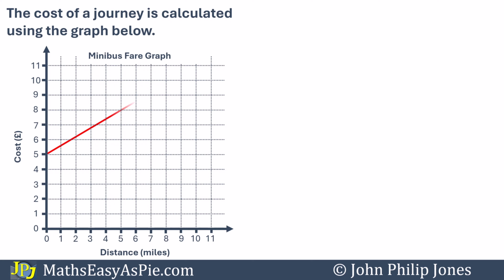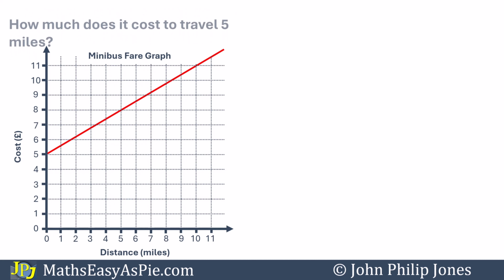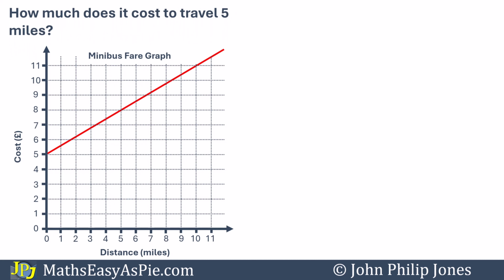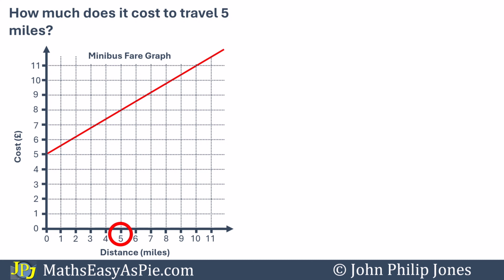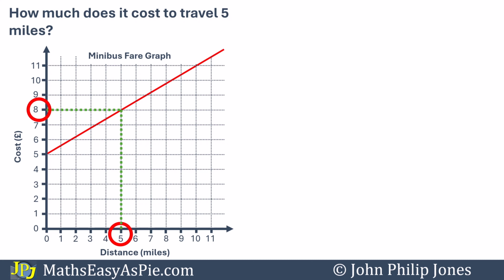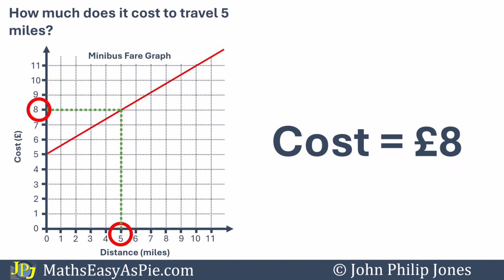Graphs: Finding the Cost of a Journey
In this quick GCSE Maths and AP Math walkthrough, we use a distance–cost graph to work out the price of a 5‑mile minibus journey.
You’ll see exactly how to read values from a straight‑line graph, interpret the axes, and extract the fare without any guesswork.

What you’ll learn:

How to read a distance–cost graph

How to locate a value at a specific distance

How to interpret linear relationships in real‑life contexts

A clear example you can use for revision

Perfect for GCSE Foundation and Higher students who want fast, clear explanations.